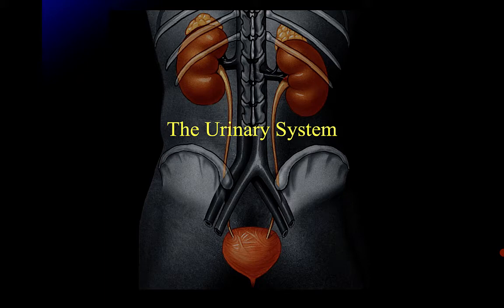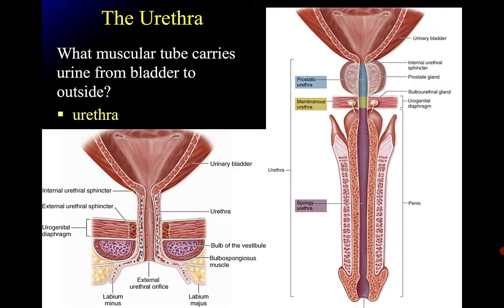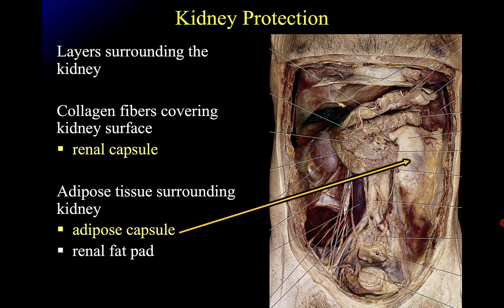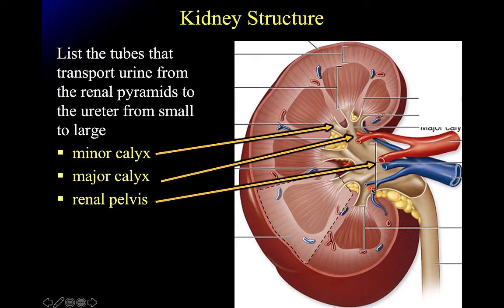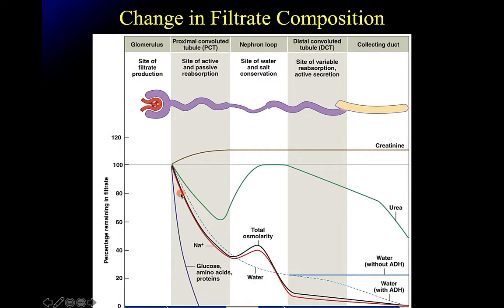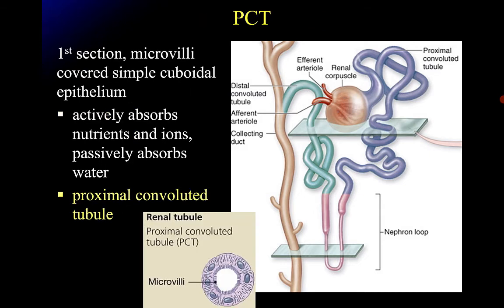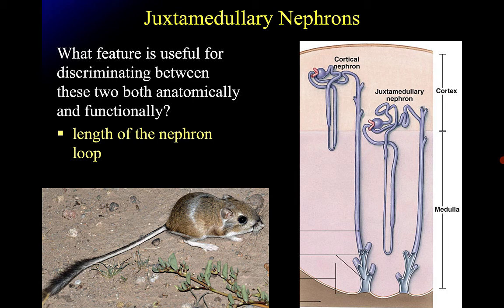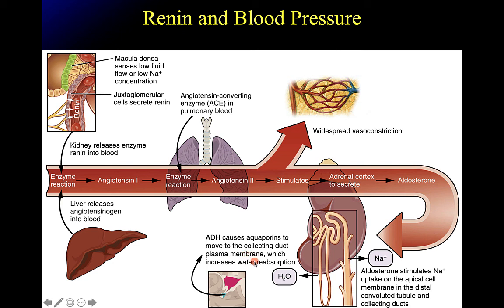ANAT 25 Urinary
Table of Contents:

00:13 - The Kidney
00:53 - Kidneys are Retroperitoneal
01:48 - Ureters and Urinary Blader
02:30 - Bladder Location
04:05 - Kidneys and Bladder in a Cadaver
04:39 - Bladder Lining
05:36 - The Urethra
06:41 - Micturition = Peeing
08:55 - Kidney Functions
11:04 - Kidney Protection
12:06 - In-N-Out
13:19 - Renal Cortex
14:01 - Renal Medulla
14:28 - Renal Lobe
15:10 - Real Kidneys Don’t Look as Nice
16:15 - Kidney Structure
17:22 - Cast of Kidney Vessels
18:02 - “Microscopic Urine Maker”
18:49 - Urine Formation
20:53 - Change in Filtrate Composition
22:57 - Renal Corpuscle
23:18 - What’s in Bowman’s Capsule?
24:18 - Capillary Filter and Arterioles
25:26 - Blood Filter
27:18 - The Renal Tubule
27:45 - PCT
28:13 - Nephron Loop
28:33 - Thick and Thin
29:30 - DCT
30:37 - Collecting Urine
31:25 - 2 Nephron Types
32:33 - Juxtamedullary Nephrons
34:15 - Nephron Capillary Networks
35:43 - Juxtaglomerular Apparatus
36:49 - Renin and Blood Pressure